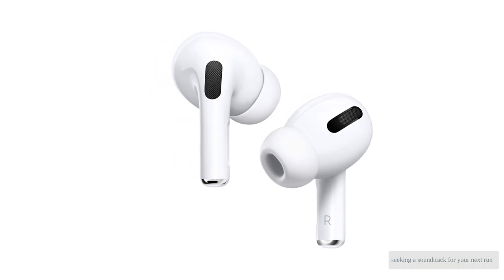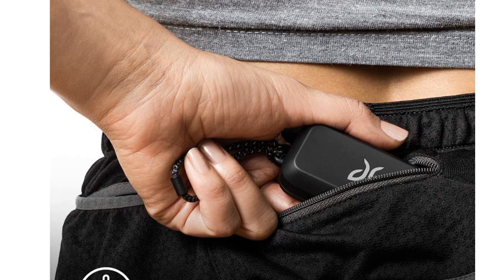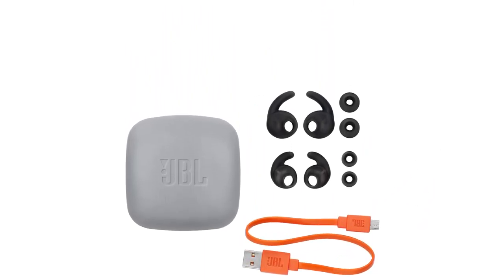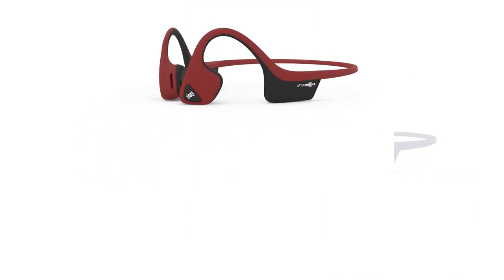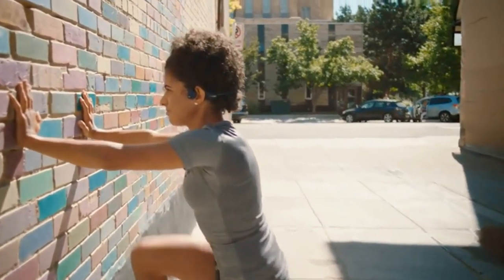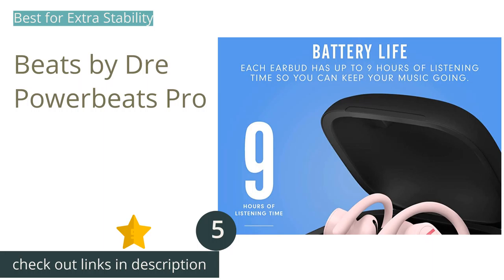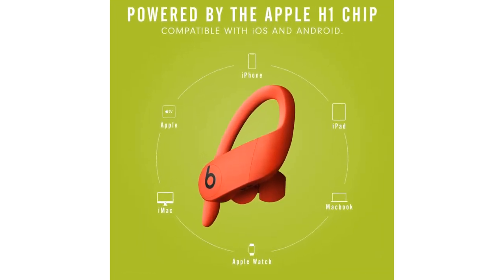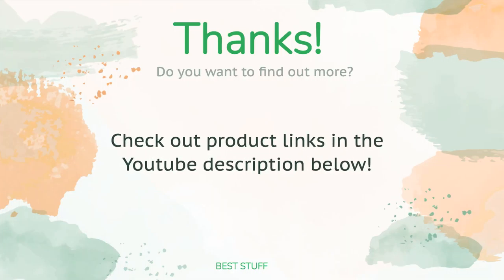🌵6 Best Running Headphones 2021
🌵6 Best Running Headphones 2021. Here are our editor picks:

00:00 Introduction
00:43 #1 - Best Overall Running Headphones: Jaybird Vista
🇺🇸 Amazon US
🌏 Amazon Global
02:03 #2 - Best on a Budget: JBL Reflect Mini 2
🇺🇸 Amazon US
🌏 Amazon Global
03:23 #3 - Best for Crowded Streets: AfterShokz Air
🇺🇸 Amazon US
🌏 Amazon Global
04:49 #4 - Best for Running on a Treadmill: Apple AirPods Pro
🇺🇸 Amazon US
🌏 Amazon Global
06:07 #5 - Best for Extra Stability: Beats by Dre Powerbeats Pro
🇺🇸 Amazon US
🌏 Amazon Global
07:10 #6 - Exceptional Performance Provided They Fit: Jabra Elite 75t
🇺🇸 Amazon US
🌏 Amazon Global
09:01 Ending

Seeking a soundtrack for your next run? We researched the best running headphones on the market then bought and tested the 8 most promising pairs head-to-head. Our testers ranged from seasoned ultra-marathoners to recreational joggers that, in total, racked up over a hundred miles in the quest to find the best running headphones. A great pair of running headphones can keep you motivated and entertained well after you've entered the pain cave. We've tested everything from comfort and stability to sound quality and battery life to ensure that you end up with a pair that makes your next run more pleasant.